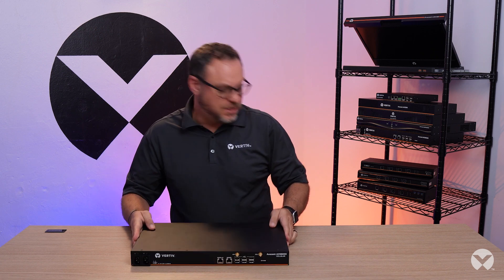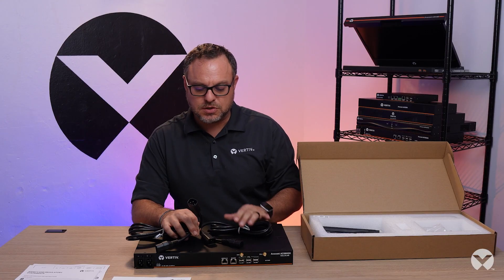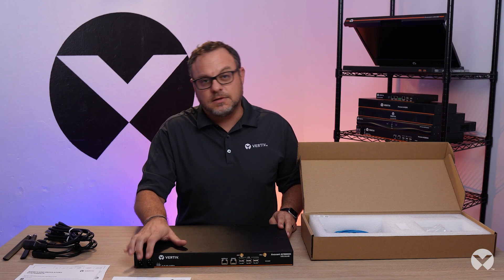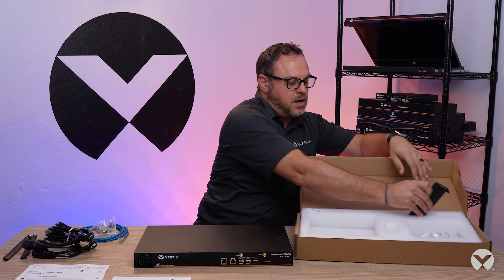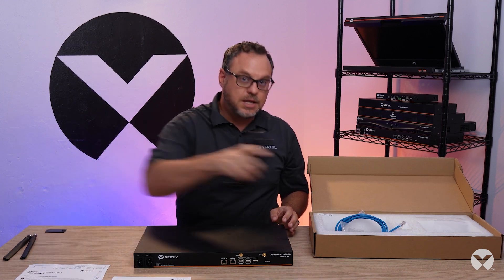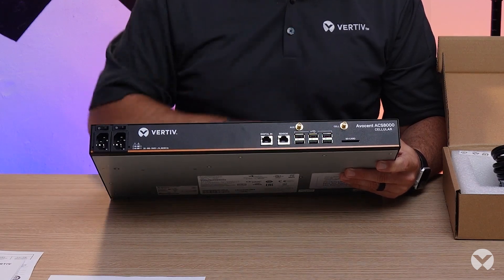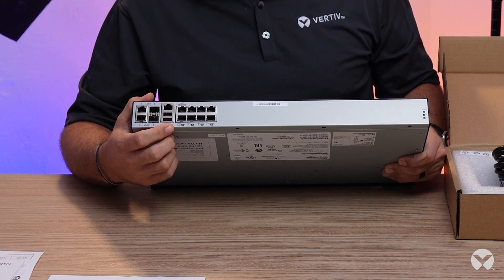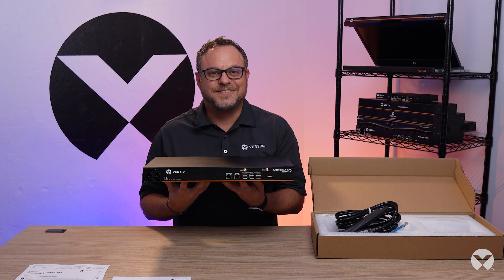Unboxing the Vertiv™ Avocent® ACS 8000 Serial Console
Get a closer look at the Vertiv™ Avocent® ACS 8000 Serial Console: a secure in-band and out-of-band management solution for data centers, colocation facilities, and cloud environments.

The Vertiv™ Avocent® ACS 8000 Serial Console's cellular capabilities provide flexibility and allow a single point of access to critical equipment even if wired networks fail.